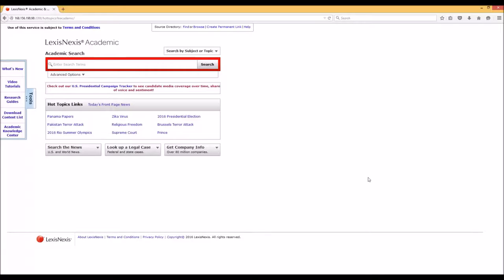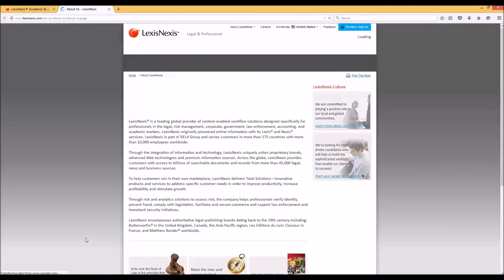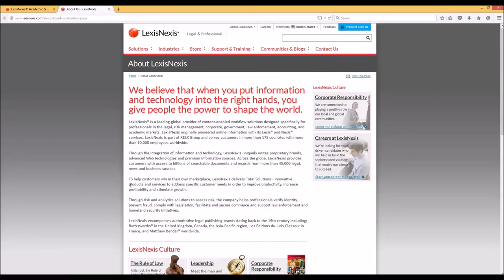Introduction to LexisNexis Academic at LWTech (2016) - 1 of 3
This video tutorial provides an overview of the Lexis-Nexis Academic research database. The narration was done by Greg Bem. Captions are available. There are three parts to this tutorial.

LWTech students, faculty, and staff can access this database by going to this